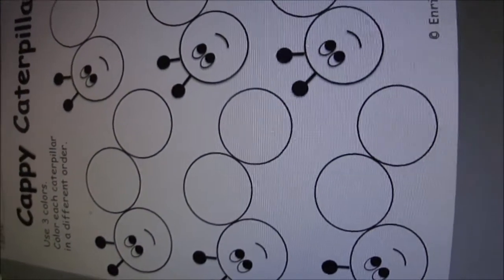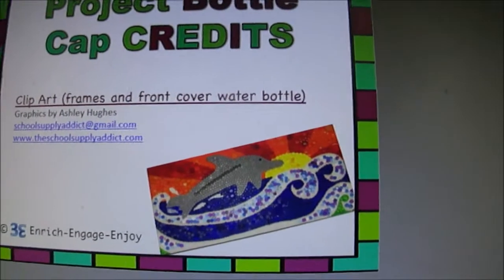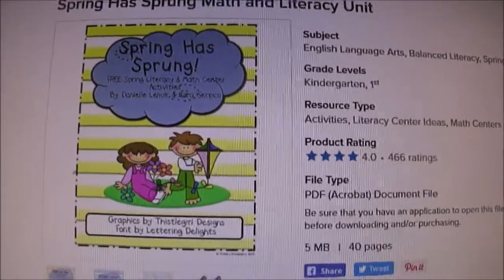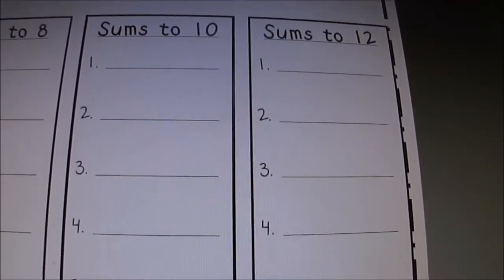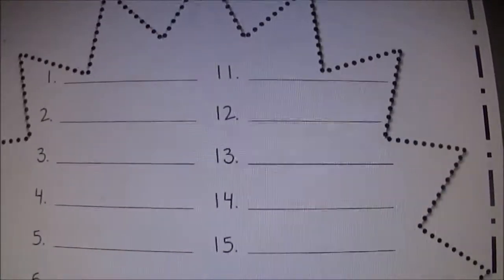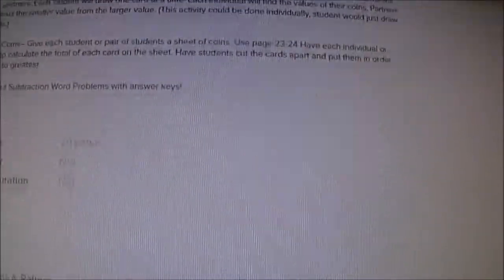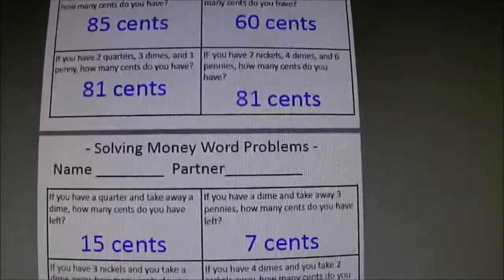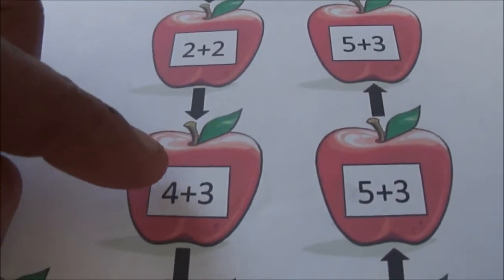I Am A {TPT} JUNKIE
Congratulations! You found the thumbs down button. However, pushing this button is a measure to my presence. YOUR VIEW IS APPRECIATED.  both buttons hold the same weight. Should there be something I need to improve, you need to speak up instead of hiding behind a button! I don't run from criticism. Ignorance, and hatred on the other hand, are given to my maker. Obviously, you have too much time on your hands. Last time I checked Youtube was full of channels, I'm sure one will tickle your fancy, since you don't come here to my channel for education. Be Blessed!